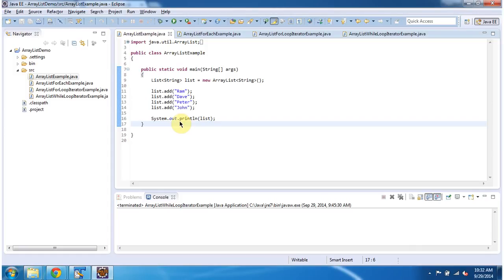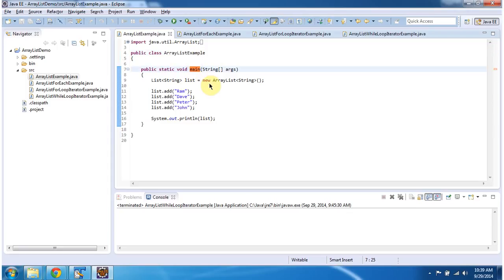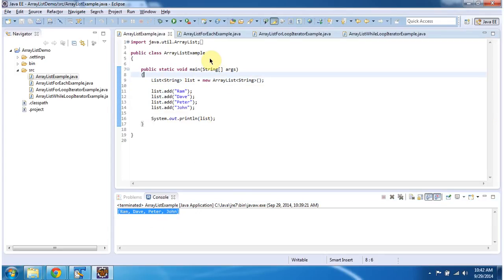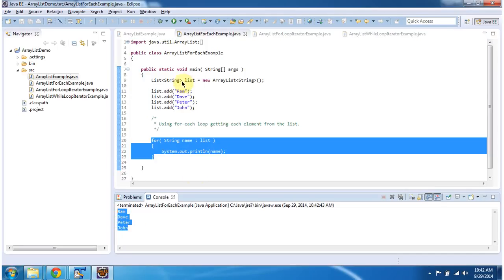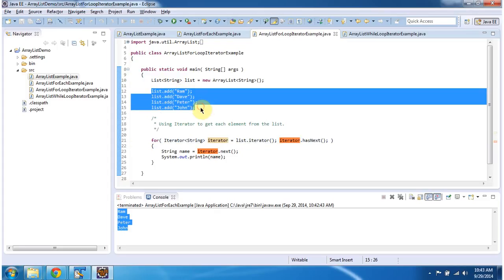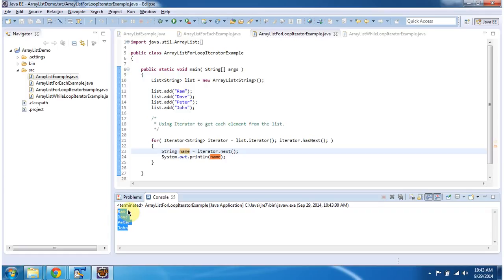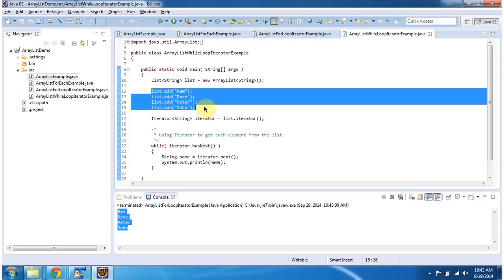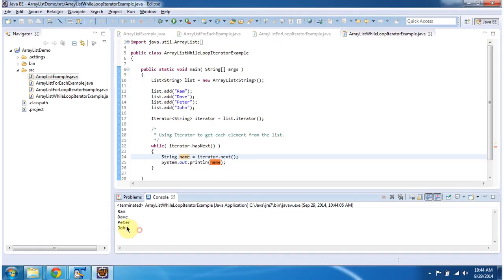How to add object to the ArrayList and get objects from ArrayList using Foreach loop and Iterator?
In this Java programming tutorial, we'll explore how to work with `ArrayList` to add objects and access elements using both foreach loop and iterator. `ArrayList` is a dynamic array-like data structure provided by the Java Collection Framework.

In this video, you'll learn:
- How to create an `ArrayList` and add objects to it using the `add()` method.
- Demonstration of adding custom objects and primitive data types to an `ArrayList`.
- How to iterate through an `ArrayList` using a foreach loop (`for-each` loop) to access and process each element.
- Using an iterator to traverse an `ArrayList` and retrieve elements sequentially.
- Comparing the advantages and use cases of foreach loop and iterator for working with `ArrayList`.

This tutorial is suitable for Java beginners and intermediate programmers looking to enhance their understanding of collections in Java. By the end of this video, you'll have a clear understanding of how to add objects to an `ArrayList` and efficiently retrieve elements using foreach loop and iterator.